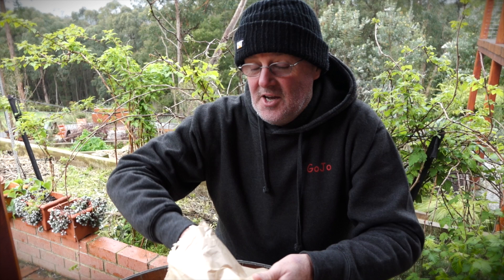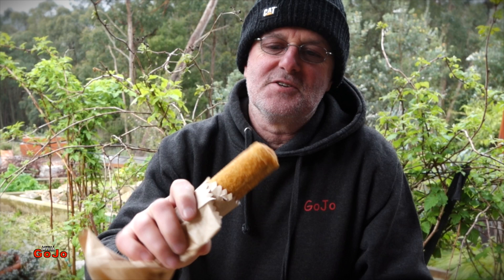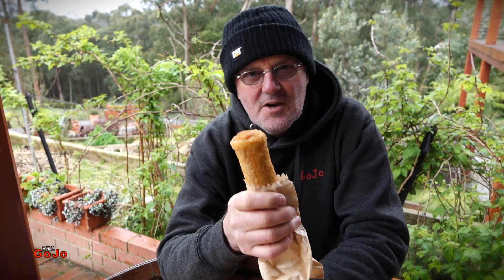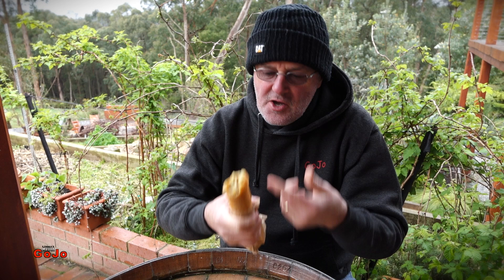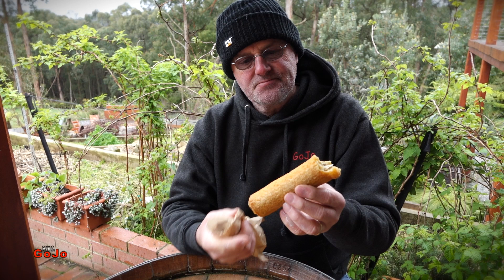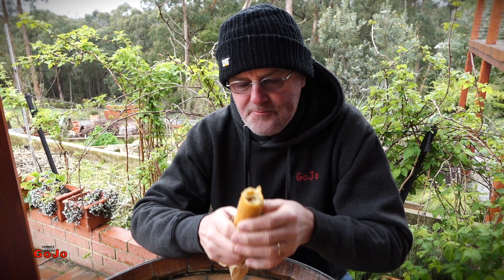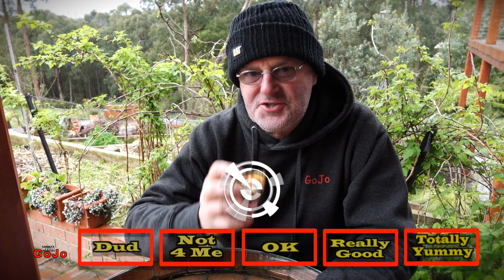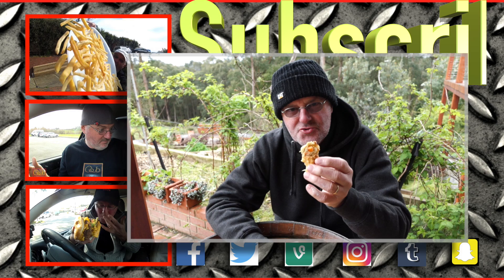Chicko Roll | Simplot | Taste Test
Chicko rolls are today manufactured by Simplot Australia but were once owned and operated by a Bendigo company, or were they.
Checkout this taste test.
Chicko Rolls:
The Chiko Roll is an Australian savoury snack invented by Bendigo man Frank McEncroe, inspired by the Chinese spring roll and first sold in 1951 as the "Chicken Roll" despite not actually containing chicken. The snack was designed to be easily eaten on the move without a plate or cutlery. Since 1995 they have been owned by Simplot Australia.
A Chiko Roll's filling is comprised primarily of cabbage and barley, as well as carrot, green beans, beef, beef tallow, wheat cereal, celery and onion. This filling is partially pulped and enclosed in a thick egg and flour pastry tube designed to survive handling at football matches. The roll is typically deep-fried in vegetable oil.
At the peak of its popularity in the 1960s and 1970s, 40 million Chiko Rolls were sold annually in Australia. The product has been described as an Australian cultural icon.
Other products currently available under the Chiko brand include Corn Jacks, Hawaiian and Supreme pizza subs, Spudsters, onion rings, fish cakes and vegetable nuggets.
Simplot:
Simplot Australia is a leading Australian food manufacturer and the home of Australia's favourite food brands.
We are a family owned company focused on Bringing Earth's Resources to Life in a sustainable way so that Australians can always eat well.
This desire has seen us build long term partnerships with Australian farmers and our supply chain, invest in our people, and commit to the long term sustainability of earth's natural resources. Underlying all we do is a spirit of innovation.
Our Company had its humble beginnings as a one man farming operation, founded in 1929 by the energetic J.R. (Jack) Simplot in Boise, Idaho. Since then the J.R. Simplot Company has grown to become a multinational agricultural business with annual sales of more than $US 5 billion.
The Simplot Australia story began in 1995 when the J.R. Simplot Company expanded into Australia, acquiring iconic brands like Birds Eye, Leggo's, Chiko and Edgell. Our Company has continued to grow with the addition of brands like John West, Lean Cuisine, and Quorn.
Today our uniquely diverse business includes vegetable, meat and seafood manufacturing operations that supply chilled, frozen and shelf stable products to Australia's major supermarkets and Foodservice customers. We are proud of the investment we are making in the future of Australia through our Australian manufacturing operations.

GOJOMEDIA LINKS
GoJo Media
Cockatoo 3781
Australia